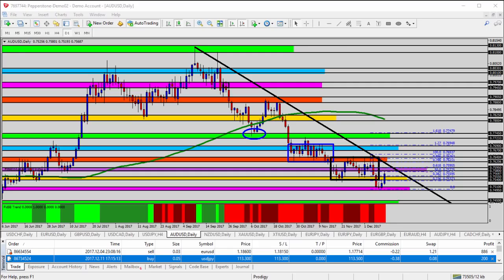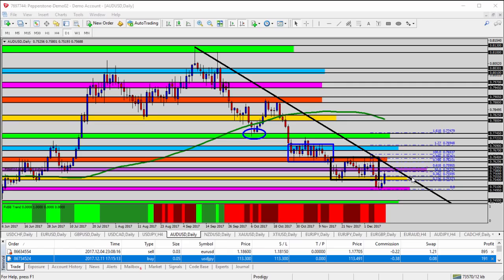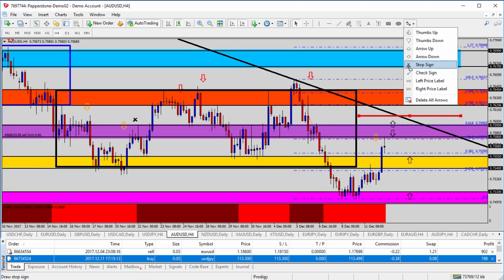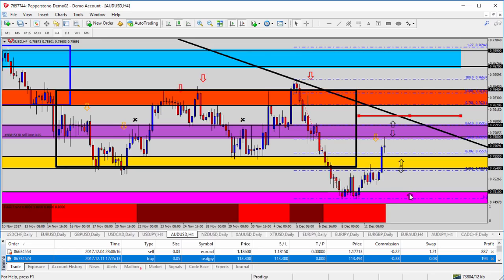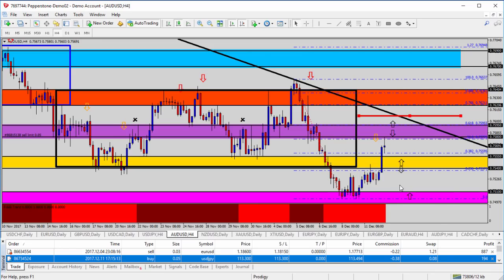Forex Update: Looking to Sell AUDUSD into Resistance and Bearish Trend